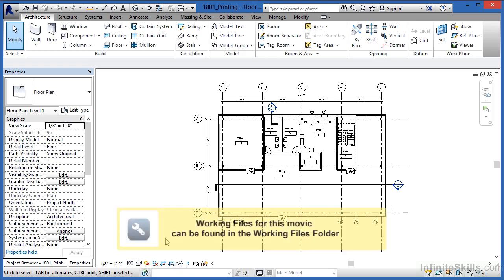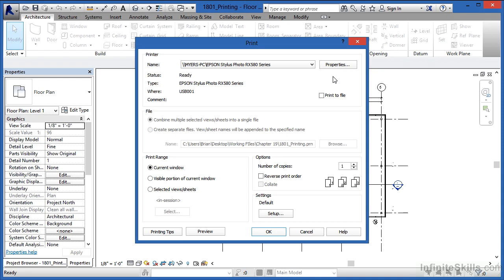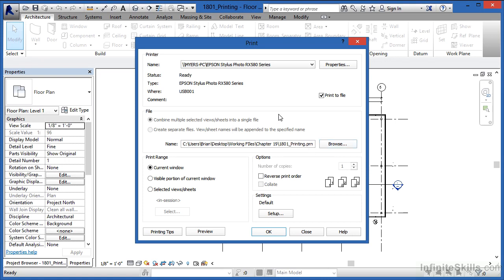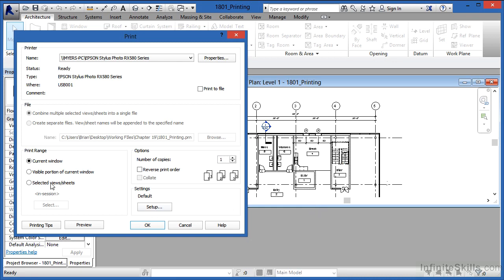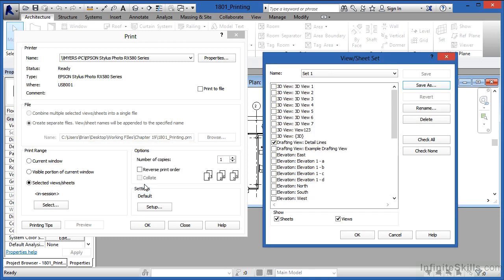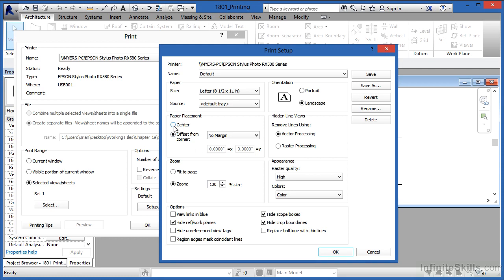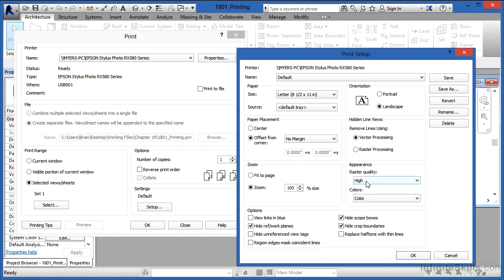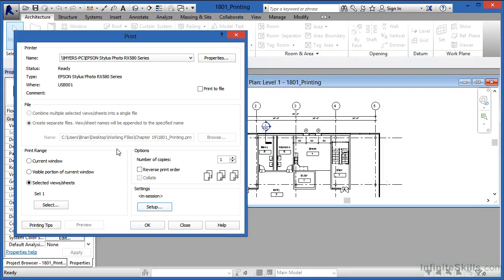19- Printing | PART 1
Printing in Revit is a fundamental task to generate plans and documentation of your project.

***These videos are for Exclusive Flow Design Architects Training Purposes only and the use of anyone outside this entity is at their sole risk and discretion.